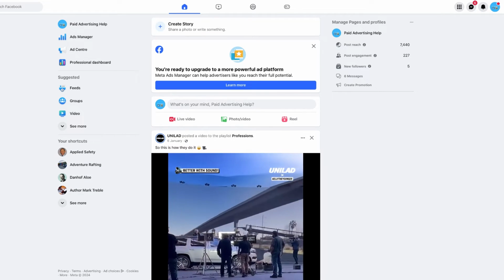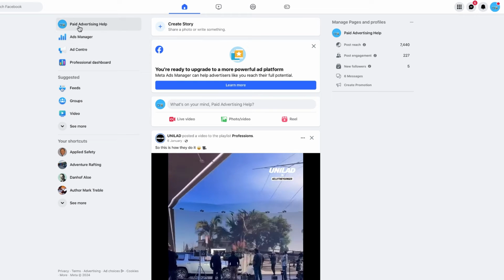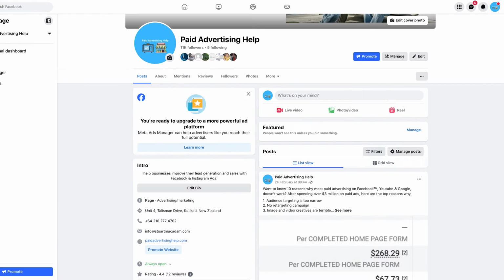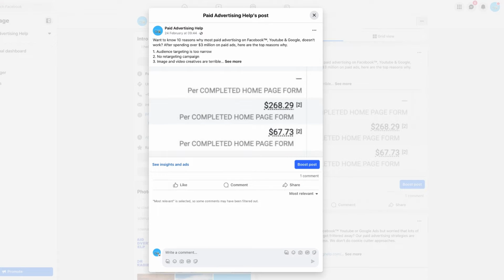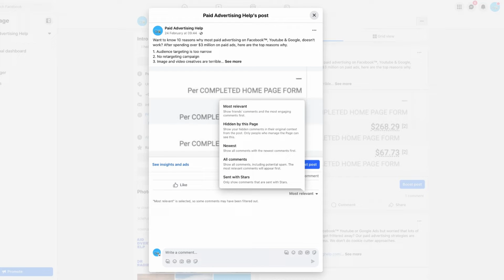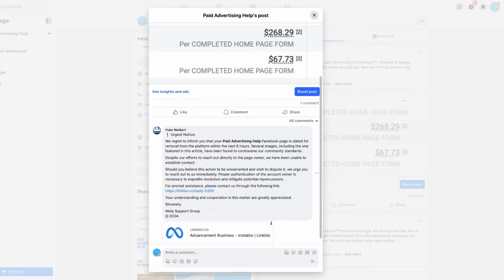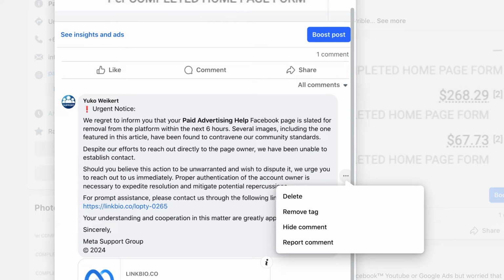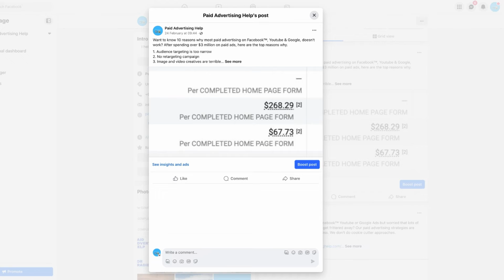How To Delete Comments On Your Facebook Page | 2024 Tutorial For Beginners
In this video, you're going to learn how to delete a comment on your Facebook Page in 2024 in less than 3 minutes.